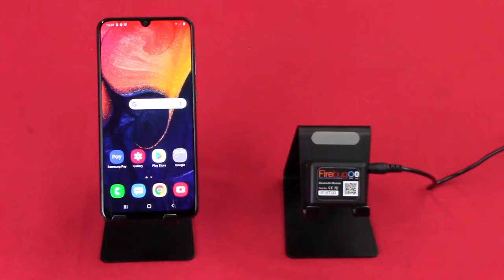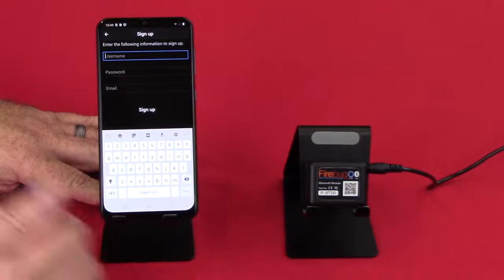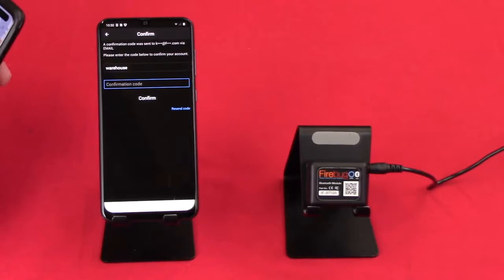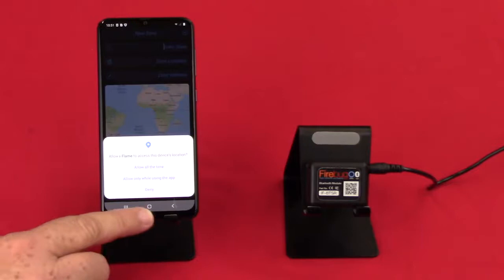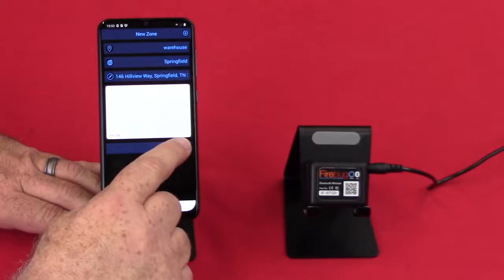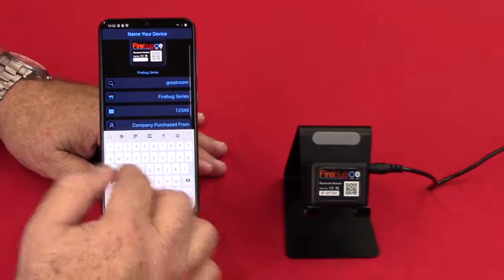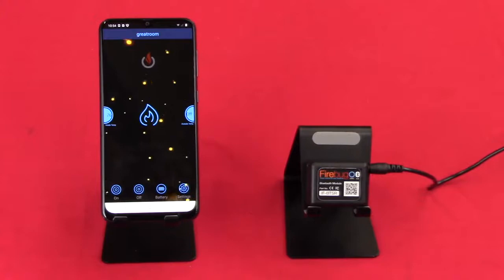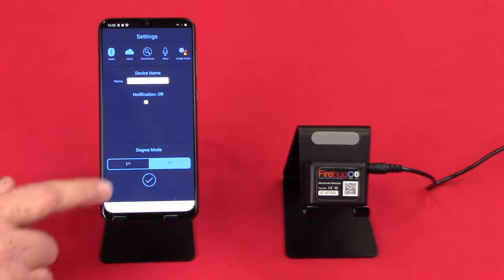Flame-Tec FireBug Connecting to the i-Flame App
Product Details:

The award-winning FireBug is the smallest control system on the market.

The FireBug has changed the way millivolt and IPI fireplaces are controlled. Although compact in size, at roughly 1.5 inches square, ½ inch thick, and weighing in at only ½ oz., the Firebug is big on features such as battery health monitor, multiple device control, and much more. A single coin cell battery powers the unit and it has a built-in battery health monitor.

The Firebug doesn’t detract from your flames. You can get the “picturesque” look with this versatile remote- buried or hidden in fire glass, stone, or your logs for ease of accessibility and clean appearance.